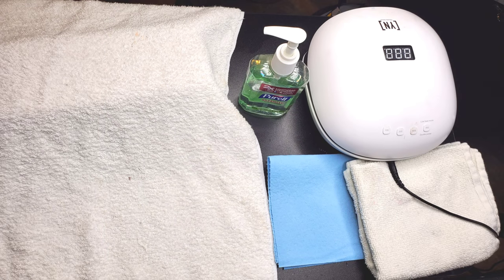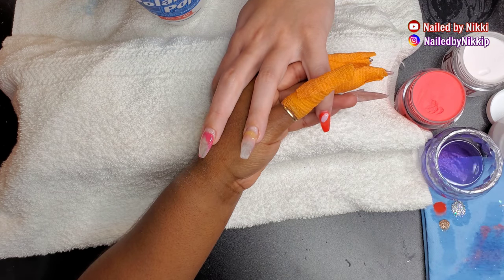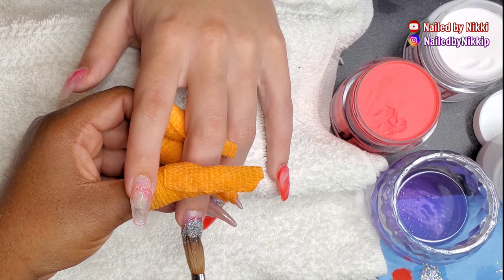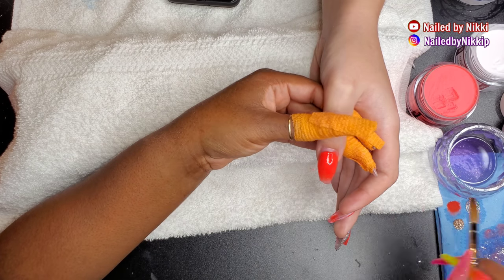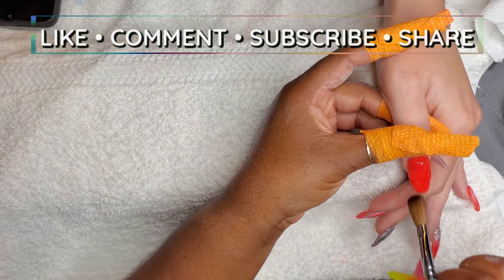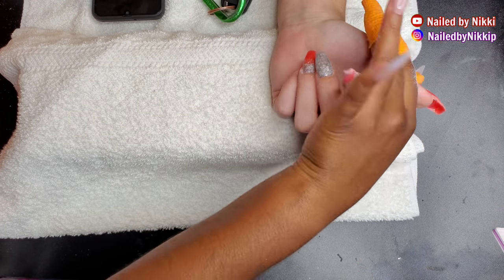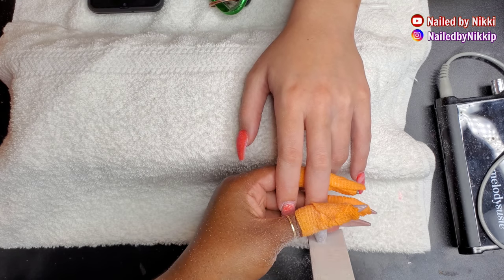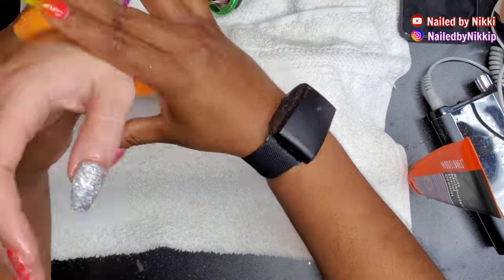Nail Fill & Chit Chat | Acrylic Nail Art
•Schedule one on one for youtube video editing
•Schedule one on one for help with nail enhancements
•Purchase acrylic kits

• E-file
• Drill bits (Pana)
• cuticle pusher
• UV/LED light
• FINGER WRAP
• Nail foil art
• nail Foil glue
• Bling
• BLING BACKGROUND
• Nail removers (used in this video)

•Primer
•Clear acrylic
•cuticle oil

•Hand file
•top coat
•Acrylic (Milky White & Jet Life)

Active from today until 15 Aug)

•BOUGIE brushes
•Efile & brush caddy

NIKKI10

NIKKI8

nikki10

NIKKI19

NikkiP20

Nikki25

🤑DIVALICOUSD GELS
NIKKI20

NIKKIP20

NIKKI20

Nikki17

NIKKIP10

NIKKIP10

NIKKI10

NIKKI15

NIKKI10%OFF

NAILEDBYNIKKI30